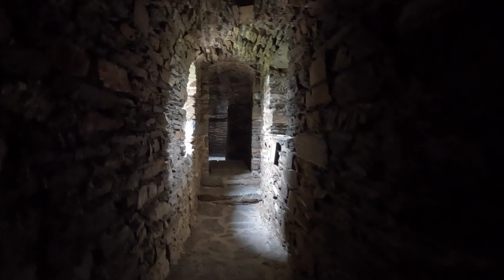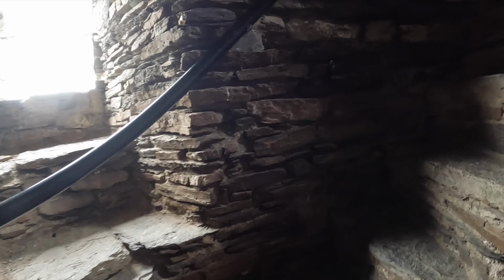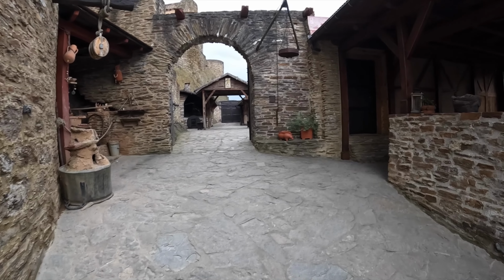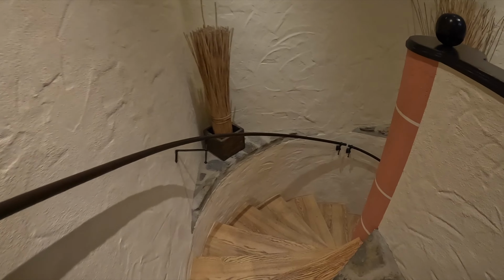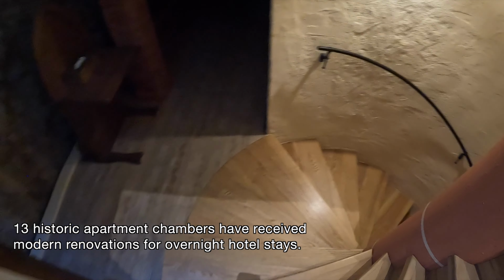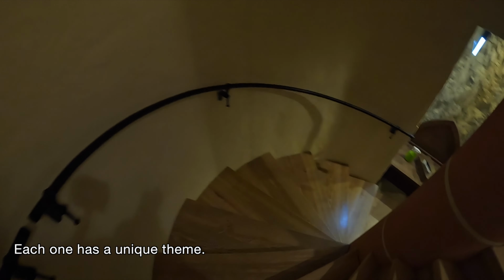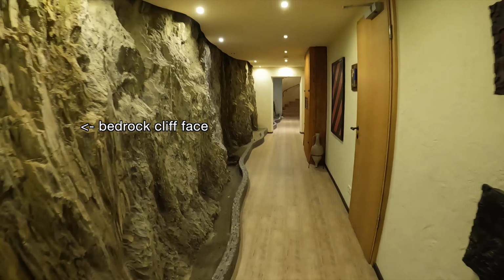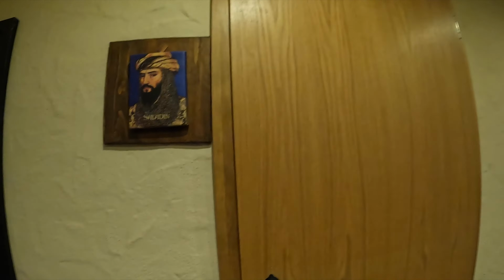Ehrenburg Castle Full Tour - Drone + Walkthrough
A full tour of Ehrenburg Castle in Brodenbach, Germany - near the Mosel River. A stunning and underrated castle in the area. A great place for an authentic medieval experience without the hoards of tourists that you find at other nearby castles like the Burg Eltz and Cochem Castle.

Cinematic aerial shots plus a full walkthrough of the castle.

*This channel and video is not monetized.